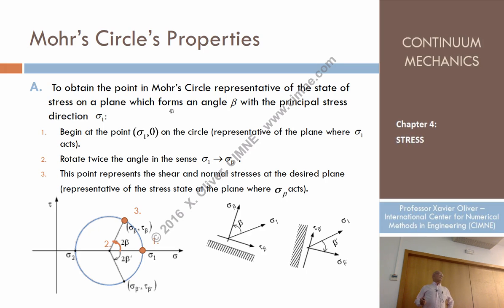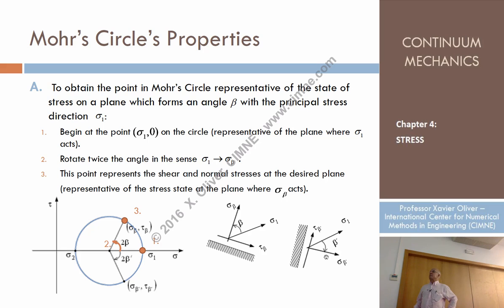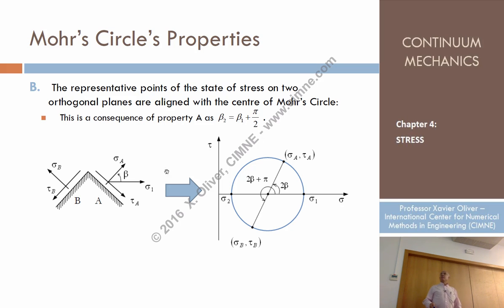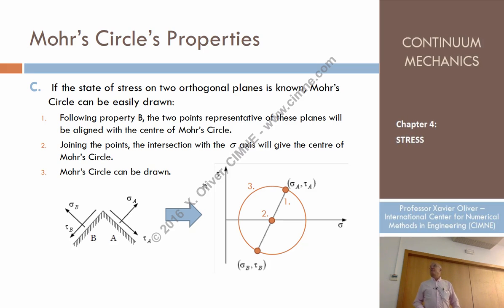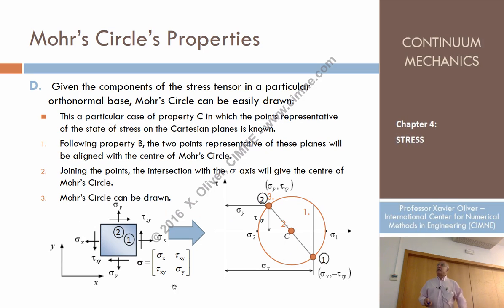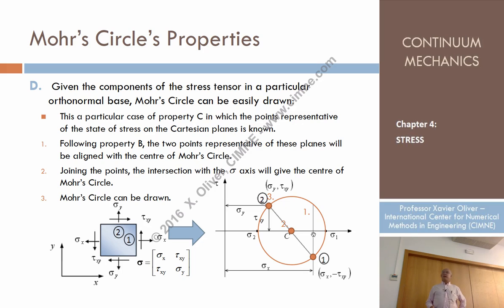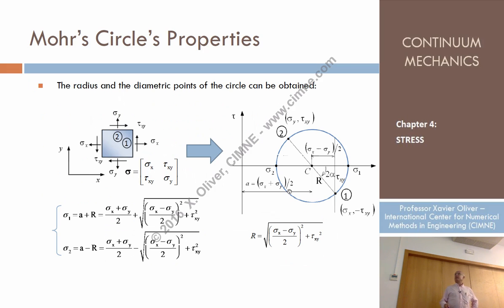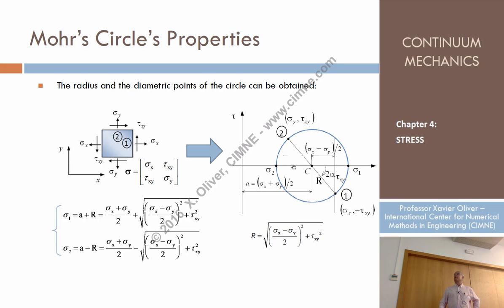Continuum Mechanics - Ch 4 - Lecture 14 - Mohr’s Circle for a 2D State of Stress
Lecture 14 - Mohr’s Circle for a 2D State of Stress
Content:
1.9. Mohr’s Circle for a 2D State of Stress
1.9.7. Mohr’s Circle Properties